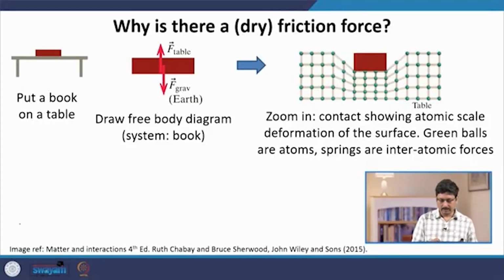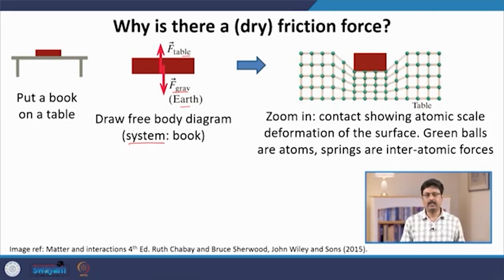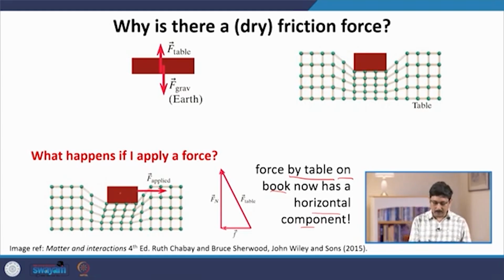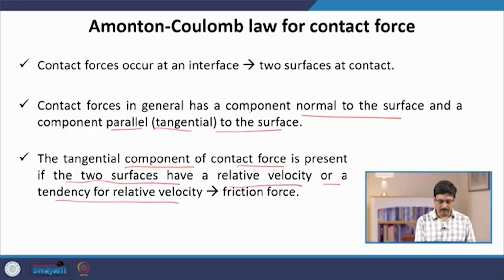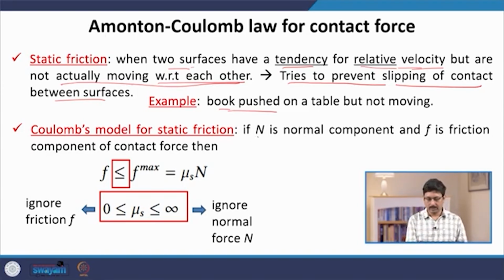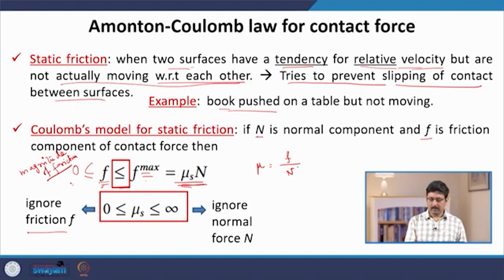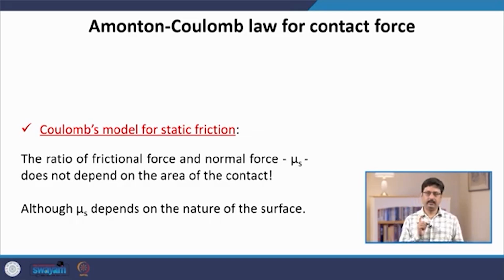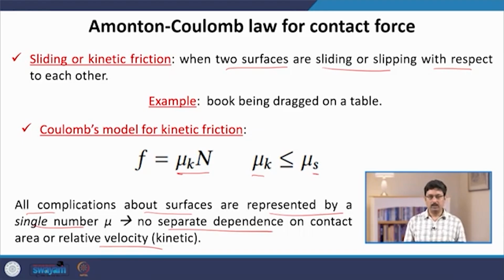Friction between solids - Amonton-Coulomb laws, common misconceptions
The video explains friction, a key force in Newtonian mechanics, focusing on dry friction between solids (1:10-2:29). It details how friction arises from atomic-scale deformations at contact points (3:25-10:47). The presenter introduces Amontons-Coulomb's Law of Friction (13:55-23:55), highlighting that static friction's magnitude is variable (14:40-16:08) and that the coefficient of friction (μ) has no upper limit (16:10-18:27). Friction always opposes motion or its tendency (19:15-19:58) and, surprisingly, doesn't depend on the contact area (20:00-21:05). Kinetic friction, occurring during sliding, follows a similar law with a slightly lower coefficient (21:15-22:37).

Subject: Physics
Course Name: Newtonian Mechanics With Examples
Name of Presenter: Prof. Shiladitya Sengupta